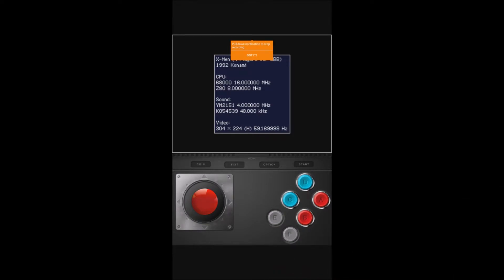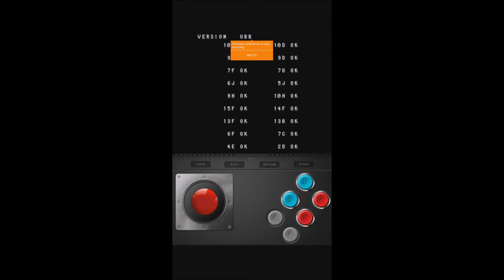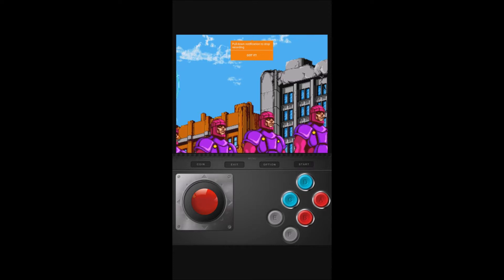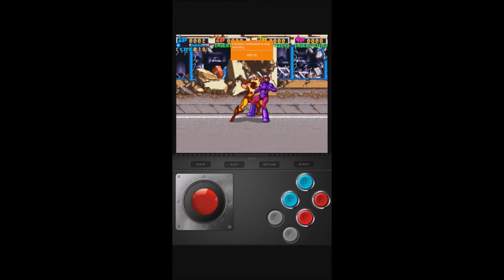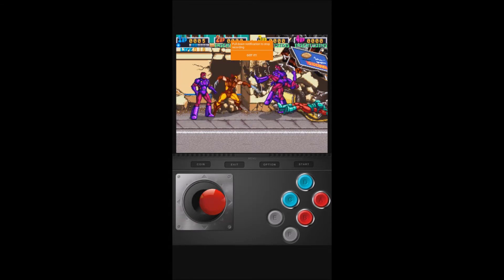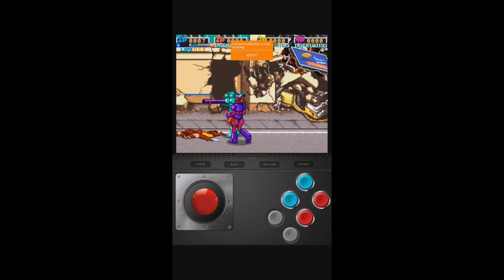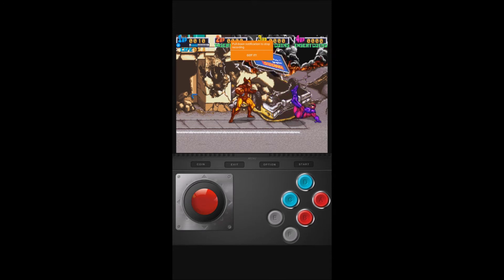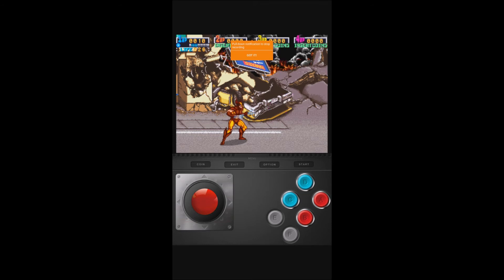Retro Stylz X Men Video Mame Arcade review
Mame Arcade is downloadable in the Google Play Store.  It's an awesome way to play some of the classic arcade games. About 85% of the arcade games work. Which is better than most other arcade emulators.